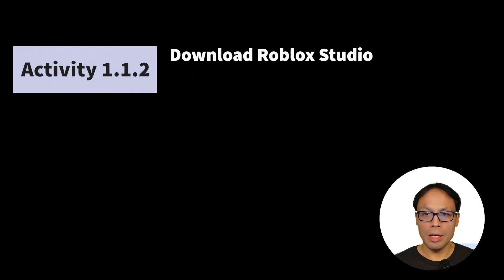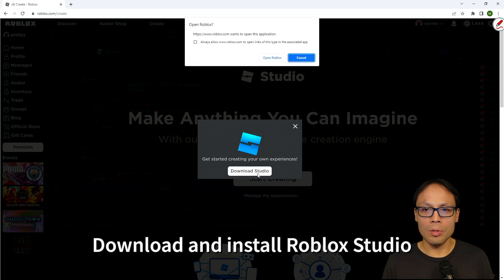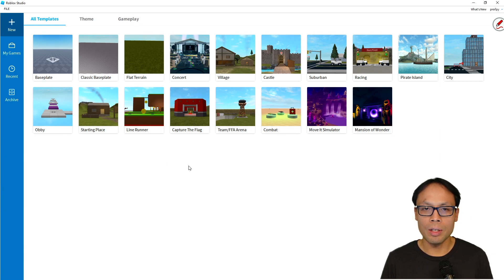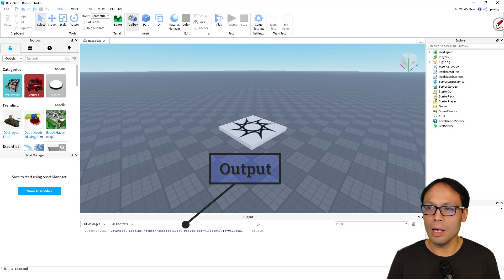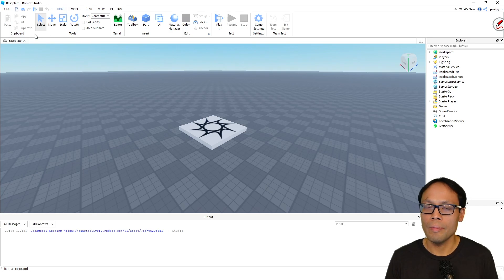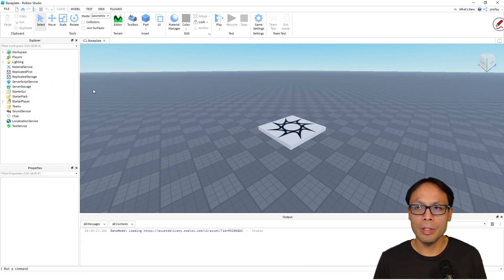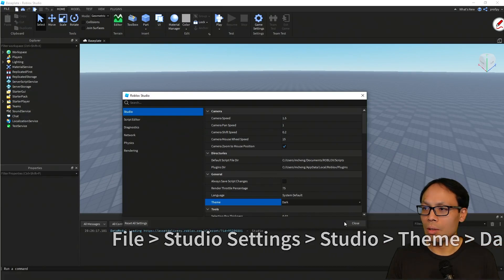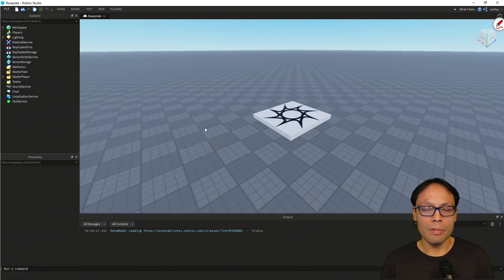[AP CS Principles-Roblox] The Roblox Studio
Concepts introduced:  Download and install Roblox Studio.
Customize your workspace.